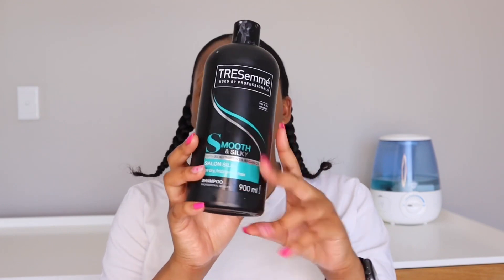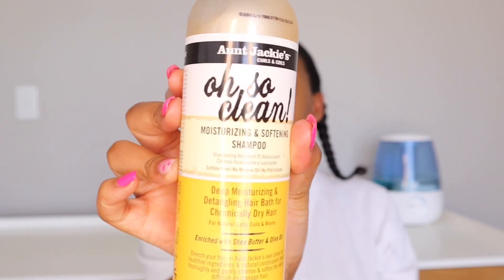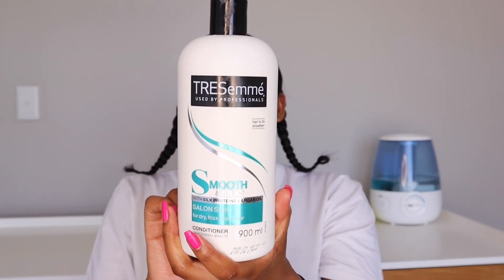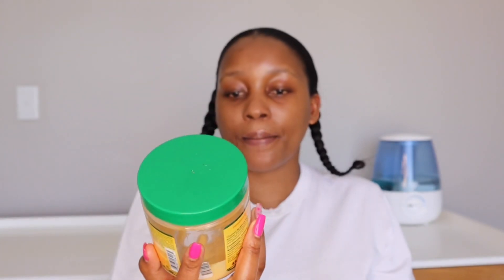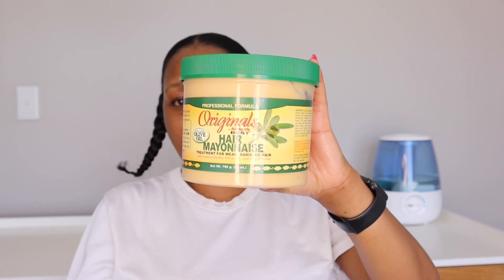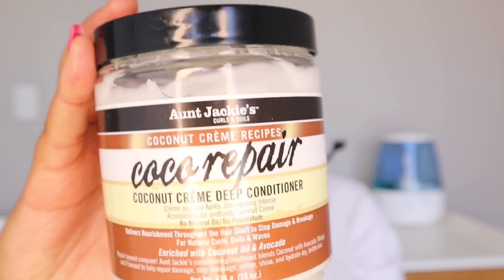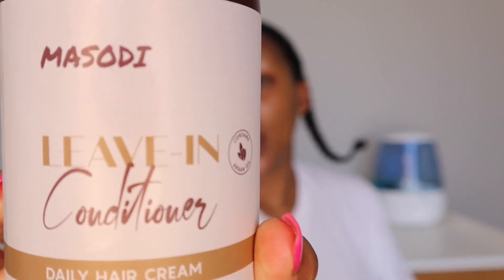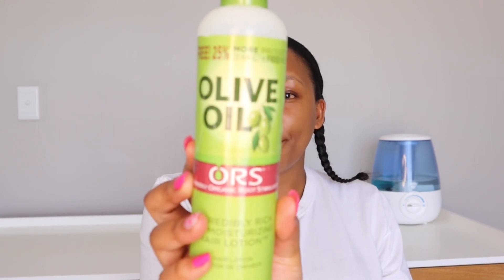My Favorite Products For Relaxed Hair | South African YouTuber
In todays video i’m sharing my favorite products for my relaxed hair as well as sharing some tips and tricks in how i care for my hair.

Products mentioned:

Shampoos
Organics sleek & straight shampoo
Tresemme smooth silk shampoo
Aunt Jackie oh so clean shampoo

Conditioners
Organics sleek & straight conditioner
Tresemme smooth silk conditioner
ORS replenishing conditioner

Treatments
Originals hair mayonnaise
Aunt Jackie coco repair deep conditioner

Moisturiser
ORS moisturising hair lotion
Dark and lovely moisture plus oil moisturiser